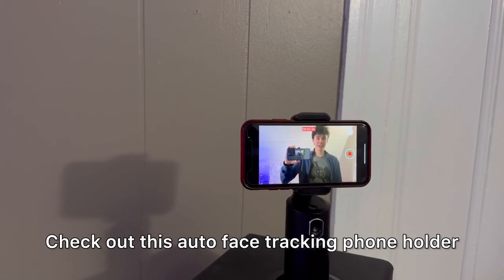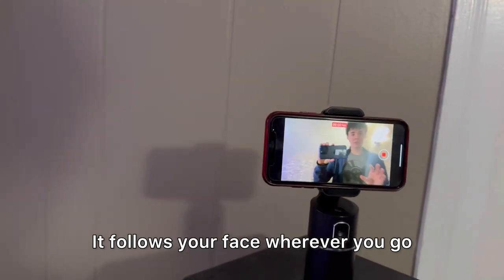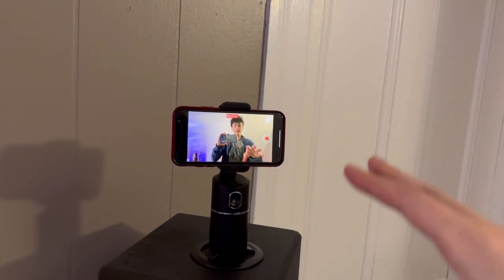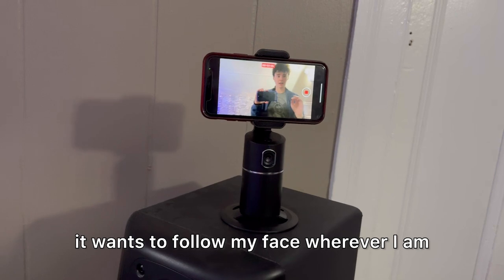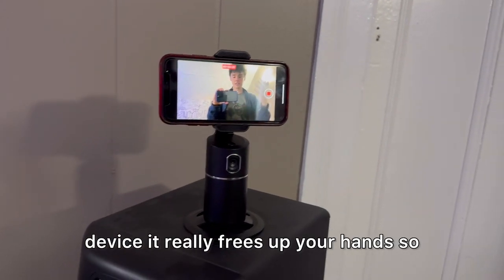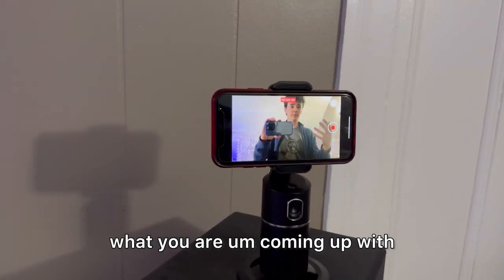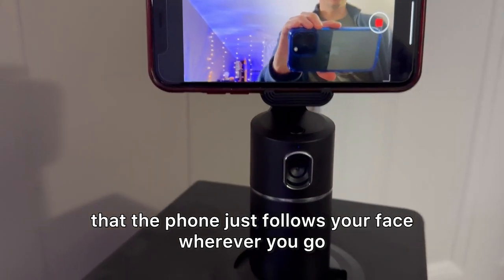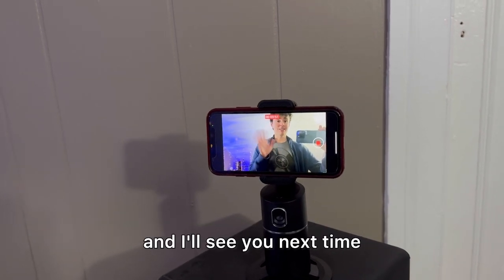Auto Face Tracking Phone Holder, No App Required, 360° Rotation (Review)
🔥 View Current Price: ➡️

Review of the Auto Face Tracking Phone Holder, No App Required, 360° Rotation Face Body Phone Tracking Tripod Smart Shooting Camera Mount for Live Vlog Streaming Video, Rechargeable Battery-Black

【Face Tracking AND Intelligent Shooting】This face tracking phone holder adopts AI computing system that can automatically recognize and track your face or body, 360° rotate steadily with your movement. Free your hands for video calls and live streaming.

【No APP Required】With a built-in camera, the face tracking phone holder can track you intelligently, you don’t need to download any app. Compatible with all video apps like Facebook, Zoom, live streaming, photo & video shooting.

【360° Rotatable Phone Holder】 The adjustable 360°clamp rotation and 315°neck can choose horizontal or vertical camera mode, can be adjusted at multiple angles. 105°field of view angle of lens and 42°rotation speed per second ensure that the tracking tripod can track your movement, wherever you go, you’re the focus all the time.

【Standard 1/4" Interfacer】The smart tracking holder comes with a standard 1/4" screw thread at the bottom that can be mounted on a tripod and adjust the angle and height. The included phone holder expands 2-4" wide to securely fit any size cell phone.

【Built-in Rechargeable Battery】The smart tracking phone holder is equipped with a built-in rechargeable 2200mAh battery and USB charging port. After fully charged, it will last up to 6-8 hrs. The red charging indicator is on when charging, after the charging is completed, the red charging indicator goes out.